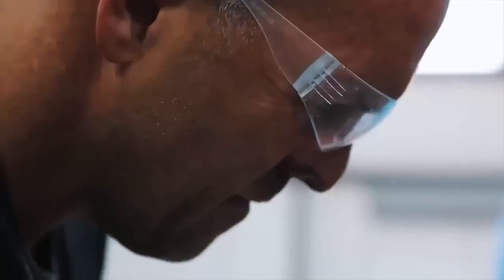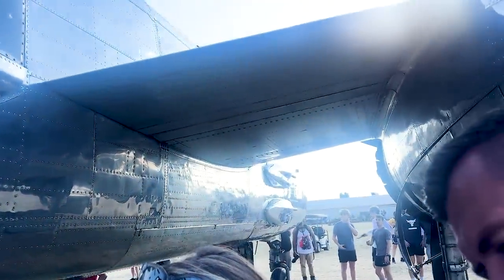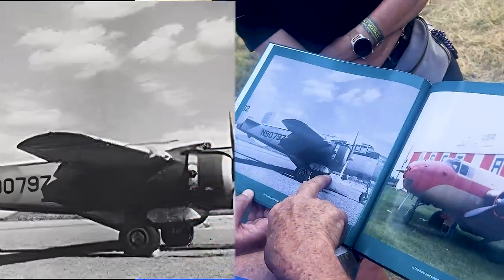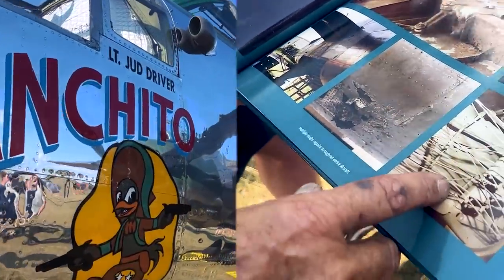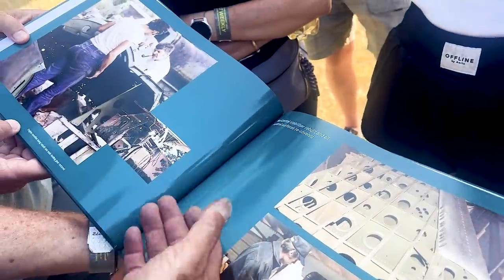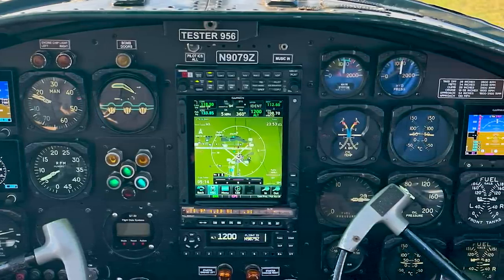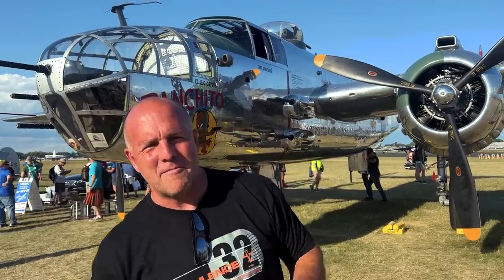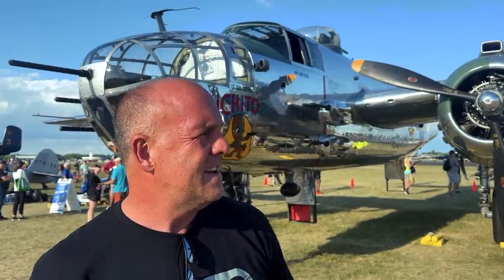A Wristwatch Worth Millions?? | EAA Airventure in Oshkosh 2023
This watch was appraised for more than the airplane!! I had an opportunity of a lifetime to be able to go up in this beautiful B-25 with my wife and friends. Loved every minute of EAA Airventure this year and was so glad I could meet so many of you! I'm already looking forward to next year! Back to work!